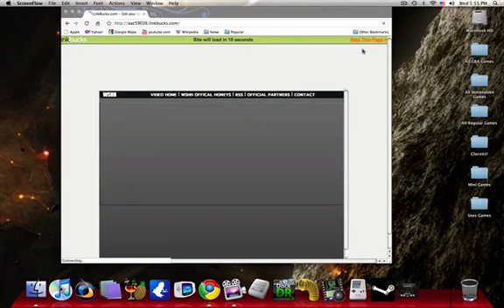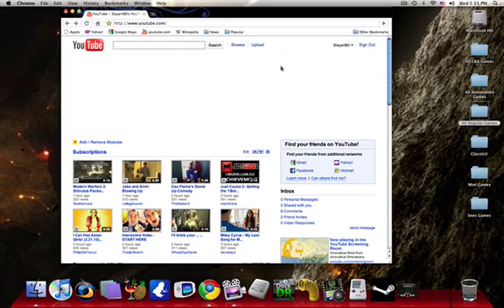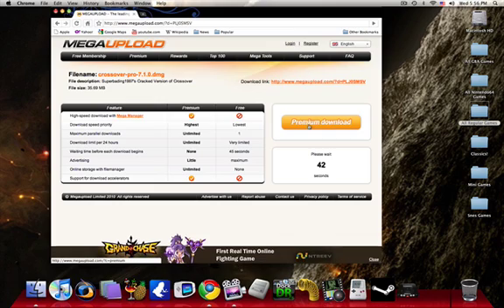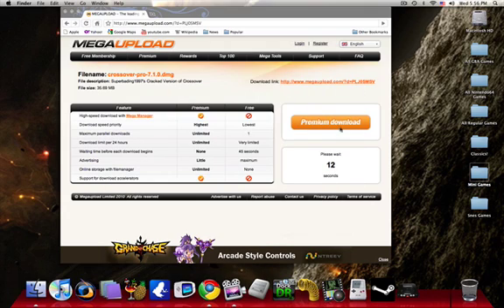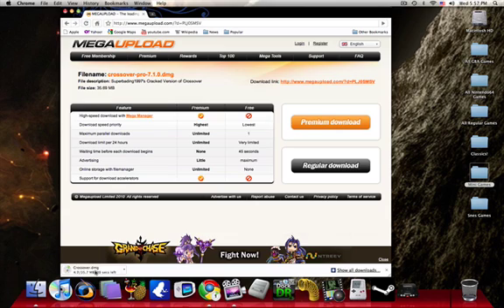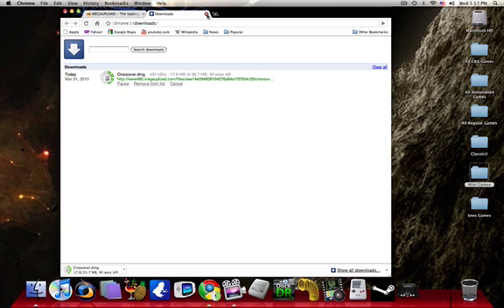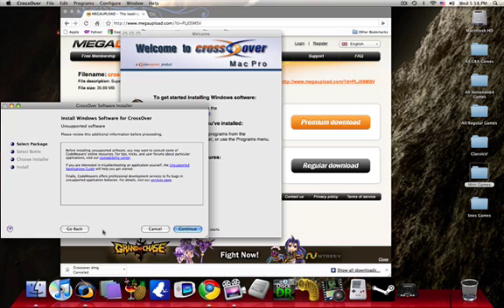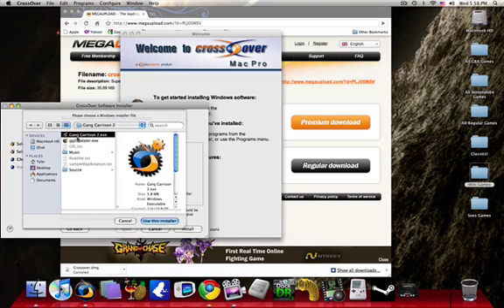How to download crossover FREE! [MAC]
Heres the link it's easy Follow instructions in video.